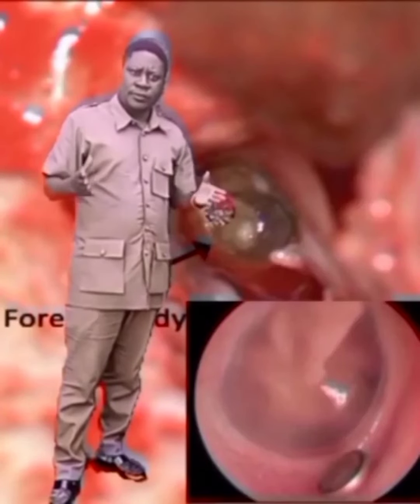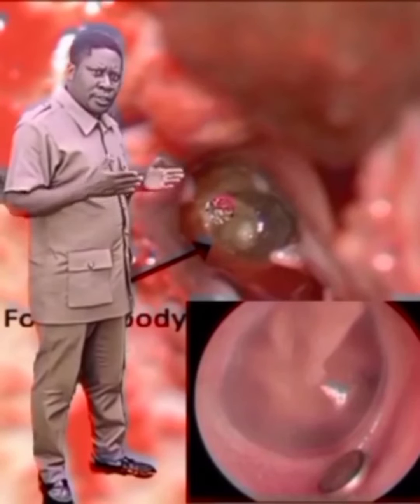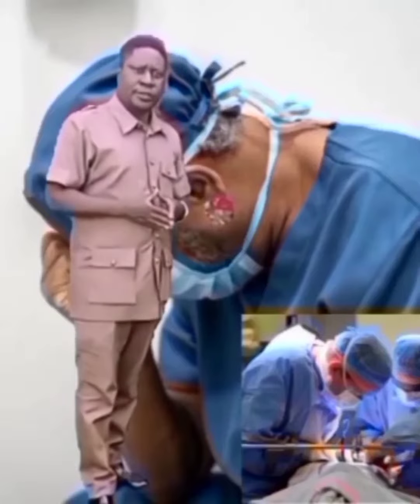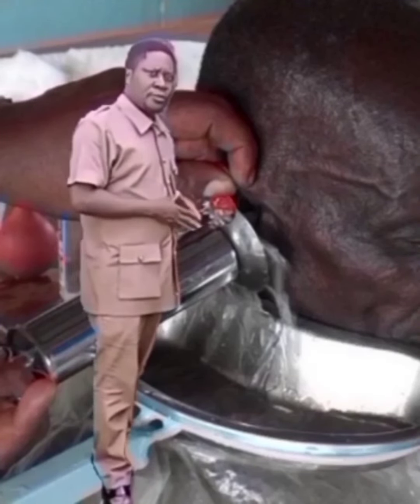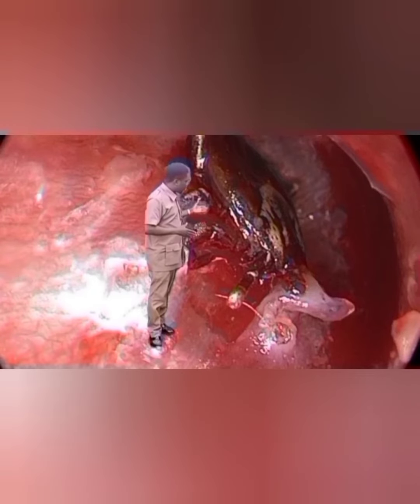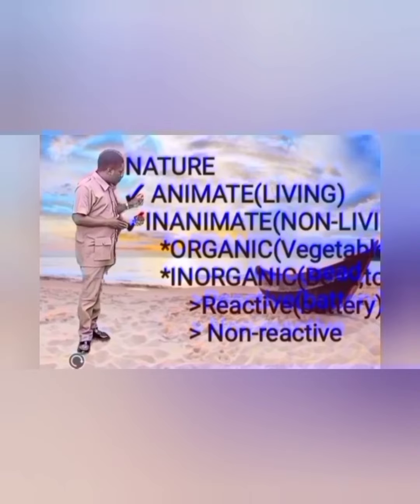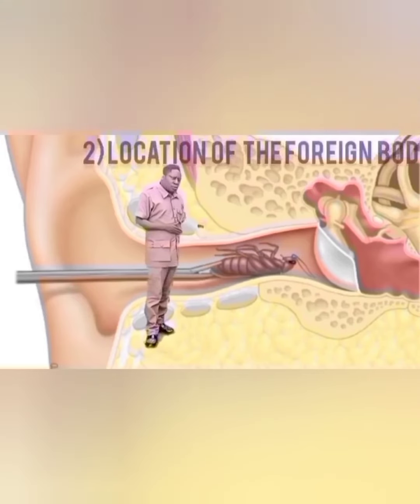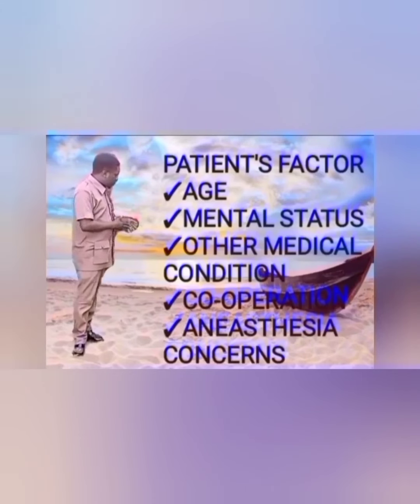FOREIGN BODY IN THE EAR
Foreign body in the ear causes annoying discomfort in most patients.The urge to bring it out,either by the patient, sympathizers or non-specialist may lead to complications.